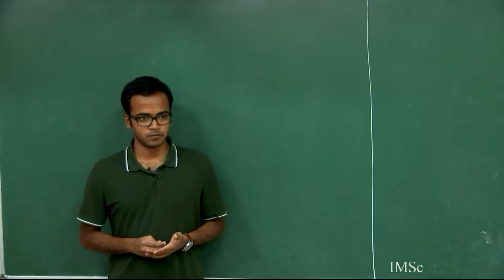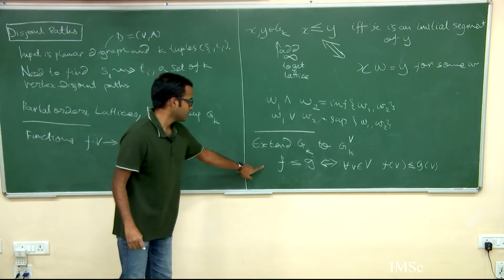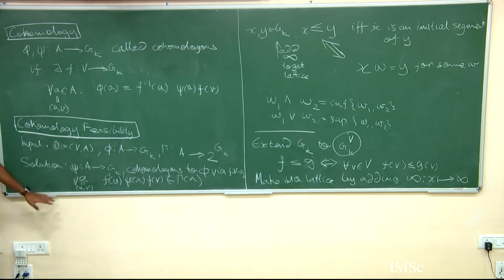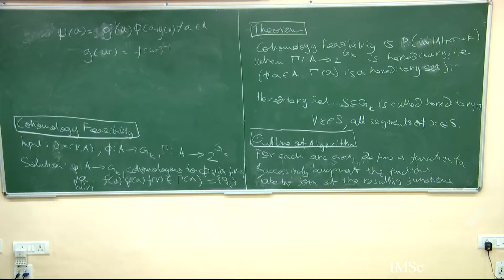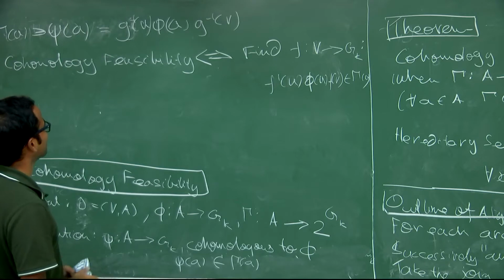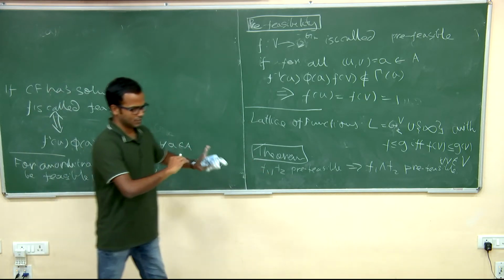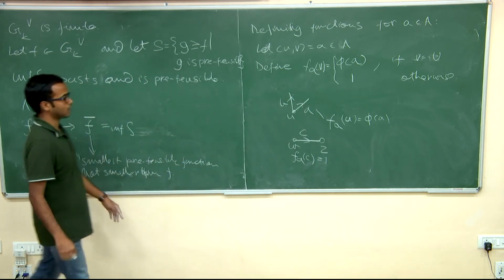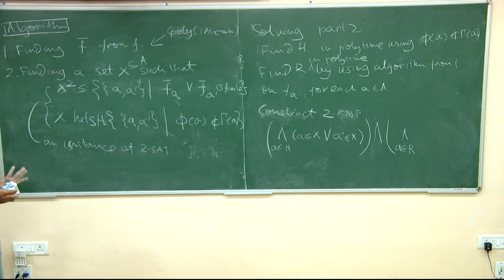Disjoint Paths 3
From [Schrijver; SIAM Journal on Computing; 1994].